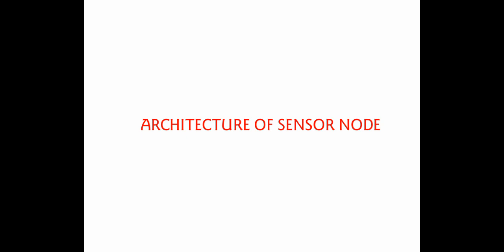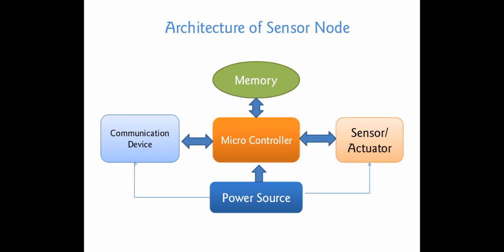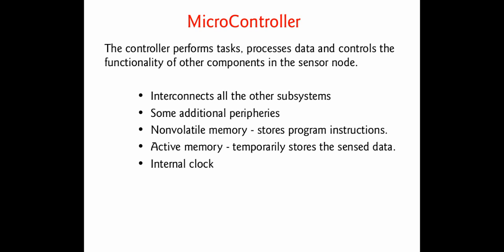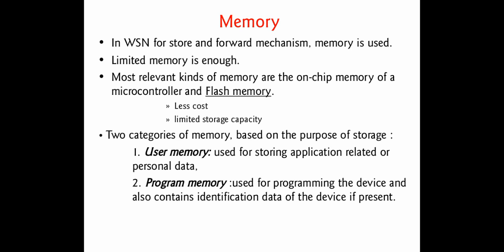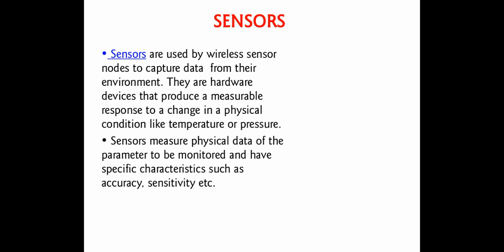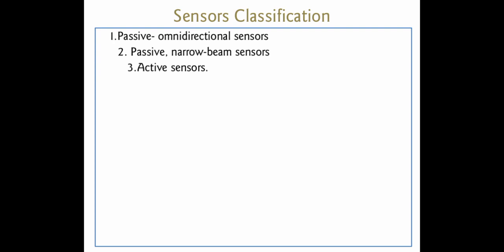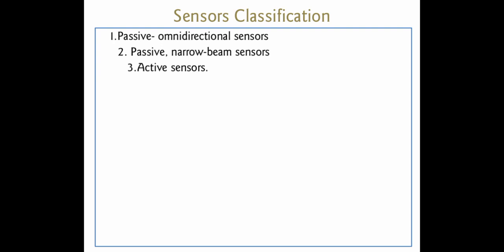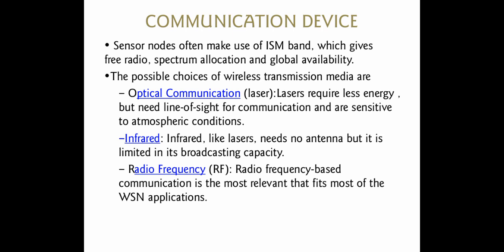Architecture of Sensor Node